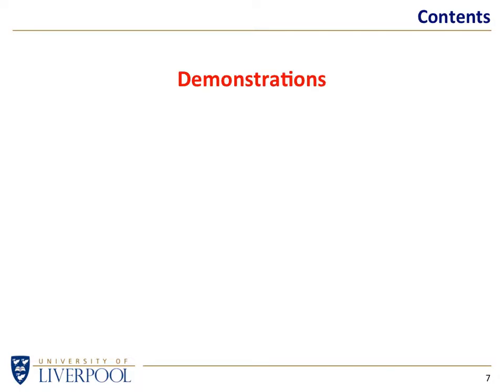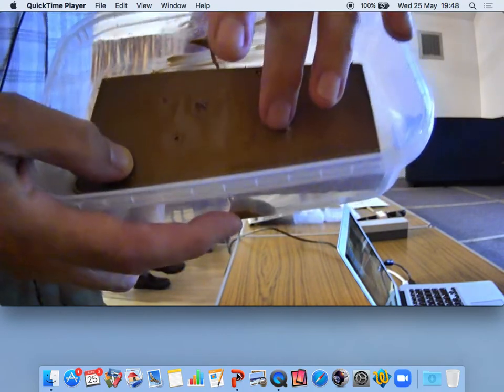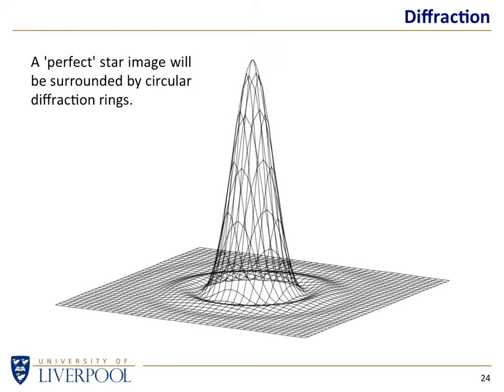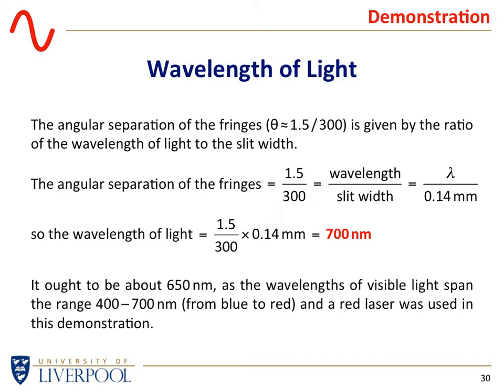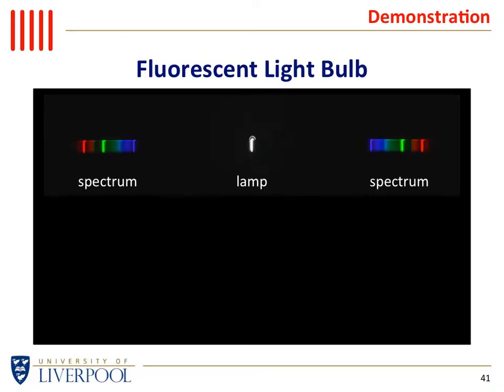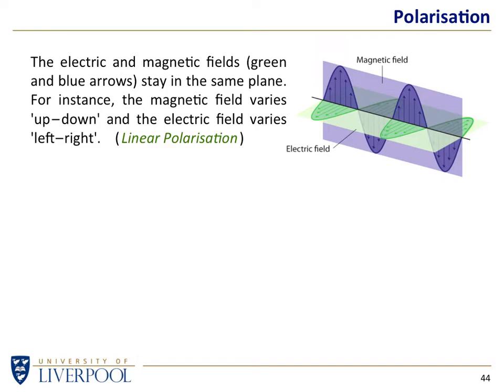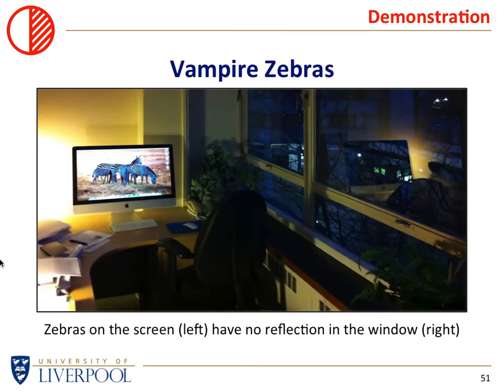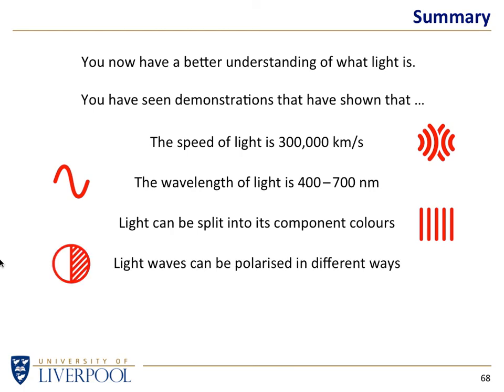Fiat Lux (ChAS)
An outreach talk given to the Chester Astronomical Society (ChAS) on 25 May 2022.